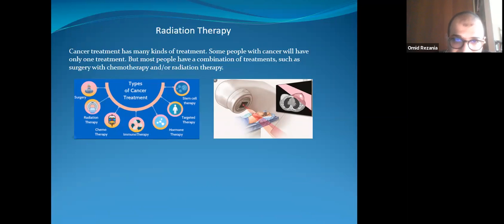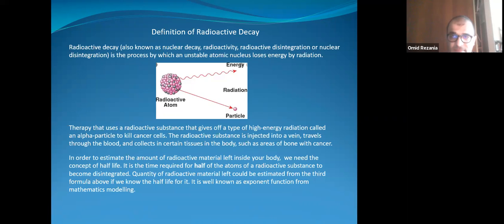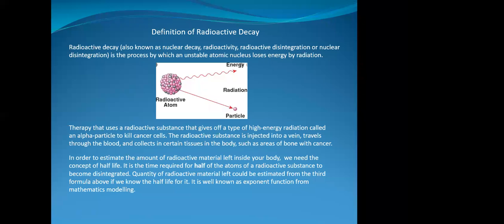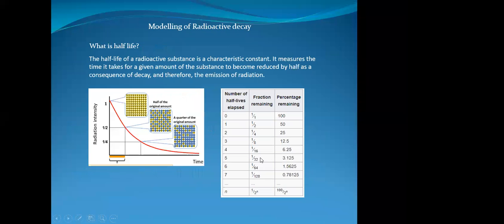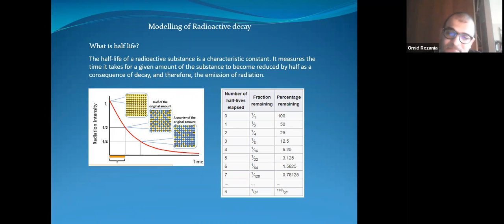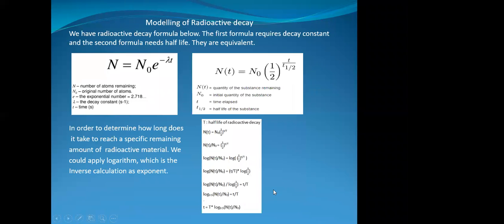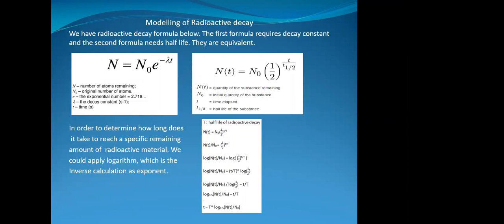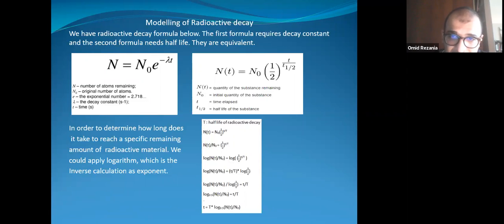Radioactive Decay Modelling & Cancer Therapy Presentation By Aria Li for Advanced Functions grade 12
“The Seven Social Sins are:

Wealth without work.
Pleasure without conscience.
Knowledge without character.
Commerce without morality.
Science without humanity.
Worship without sacrifice.
Politics without principle.

From a sermon given by Frederick Lewis Donaldson in Westminster Abbey, London, on March 20, 1925.”
― Frederick Lewis Donaldson